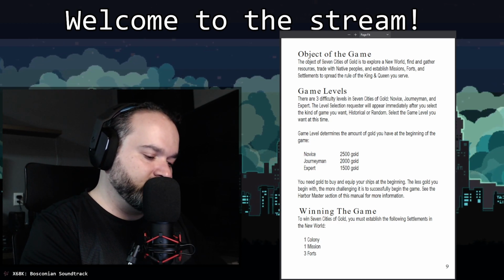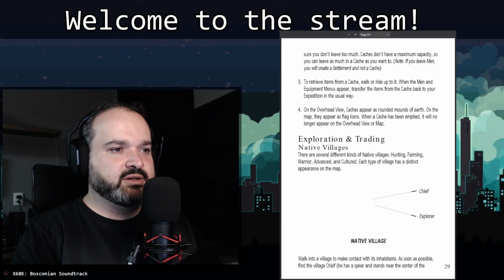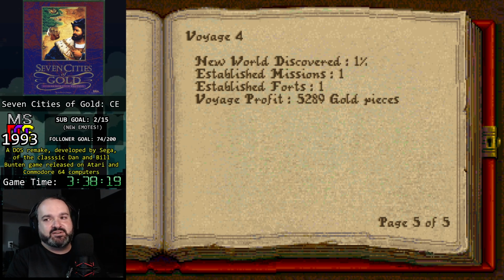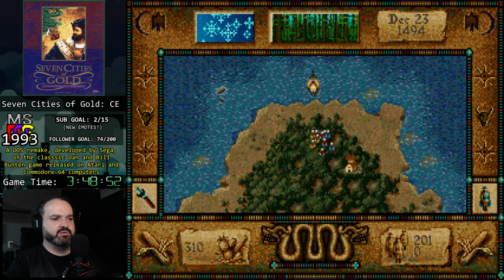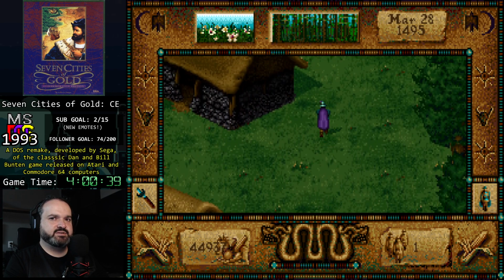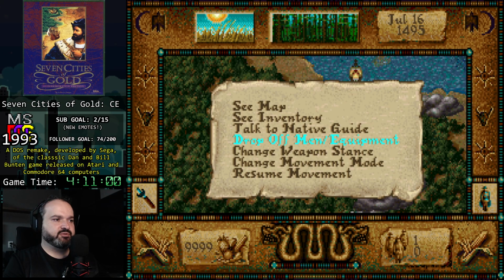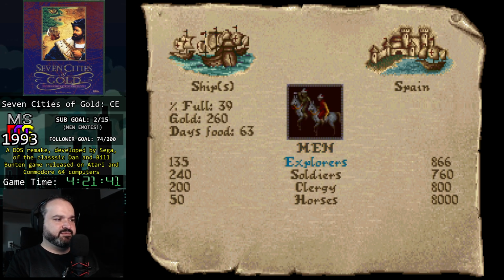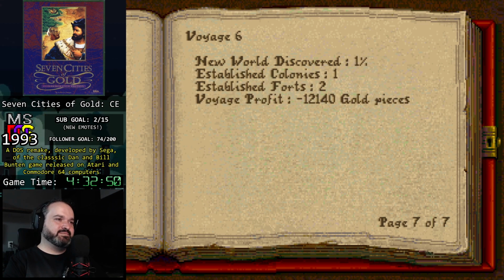Seven Cities of Gold: Commemorative Edition (DOS, 1993) - Part 2 of 2